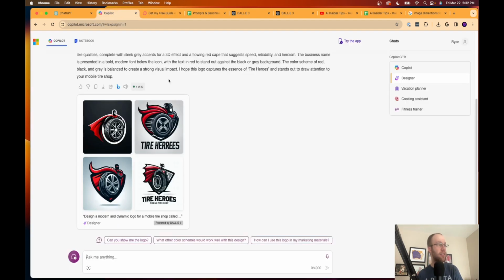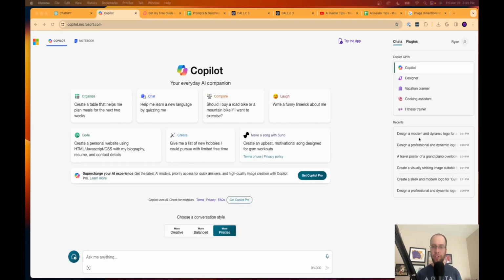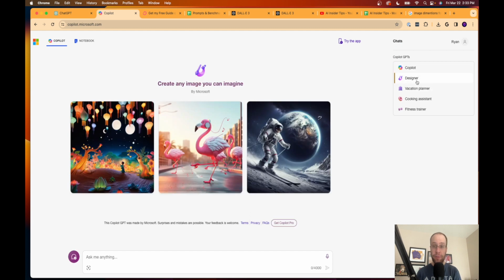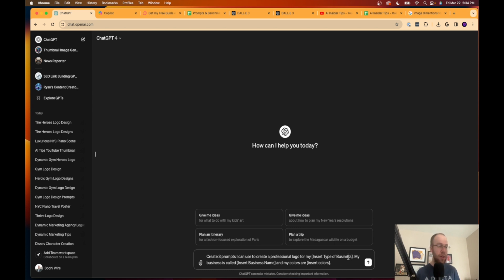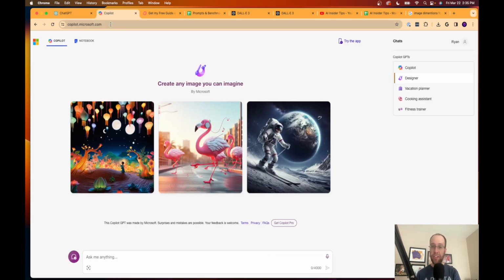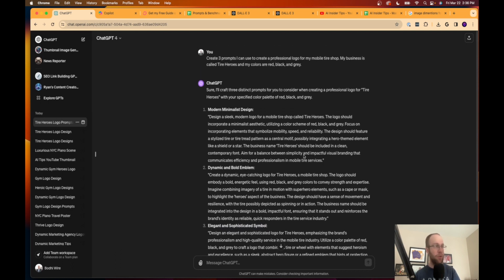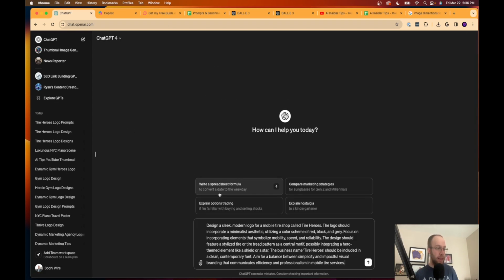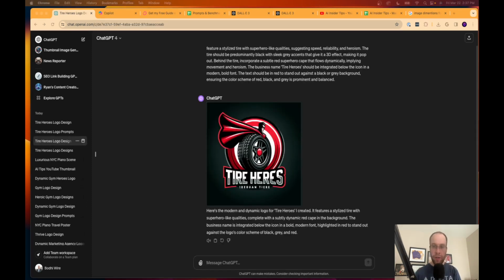How to Create Professional Logos Using AI (100% Free)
This video shows how to create professional logos using AI for free.

You can generate AI logos using DALLE3 inside ChatGPT Plus or Microsoft Copilot.

Logo Prompt:

"Create 3 prompts I can use to create a professional logo for my [Insert Type of Business]. My business is called [Insert Business Name] and my colors are [insert colors]."